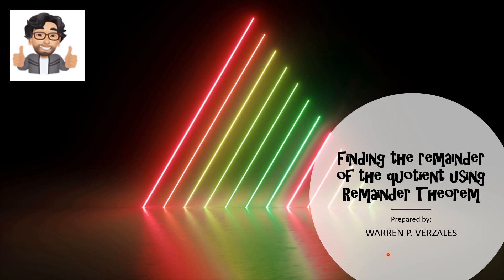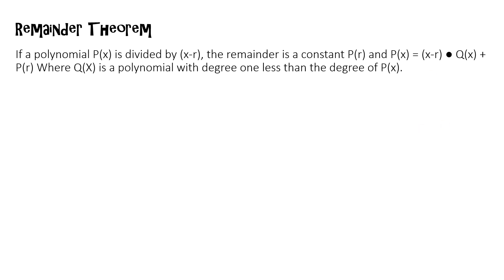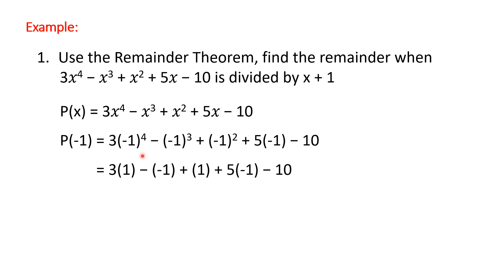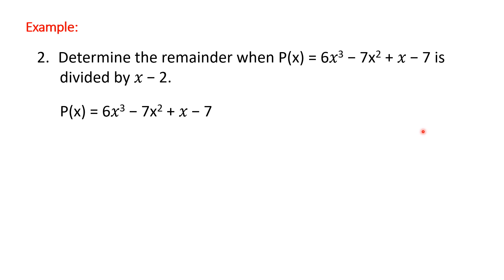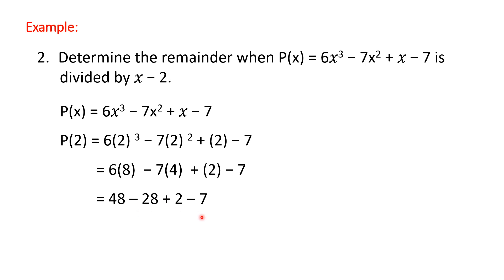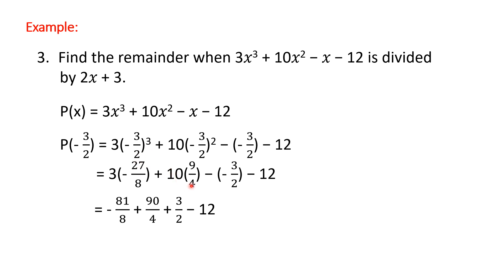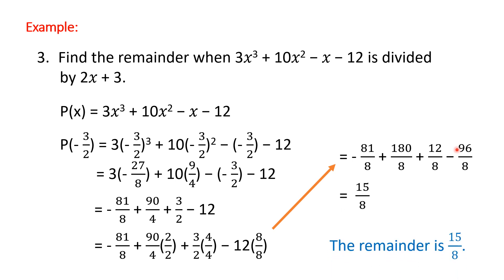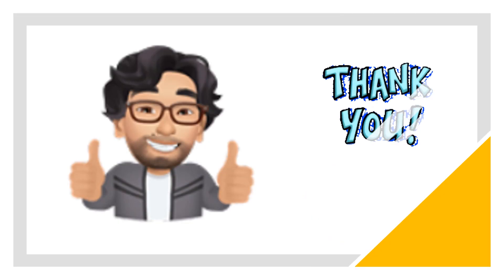Module 6 Activity 3 Discussion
Finding the remainder of the quotient
using Remainder Theorem - DVRMNHS